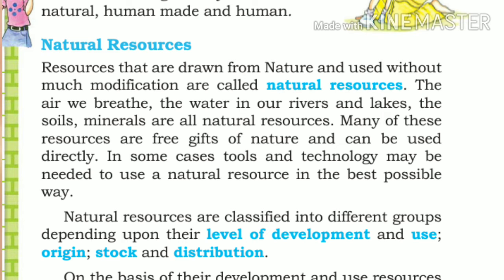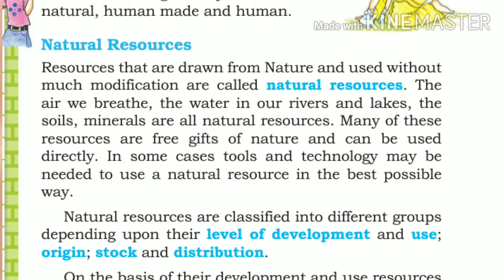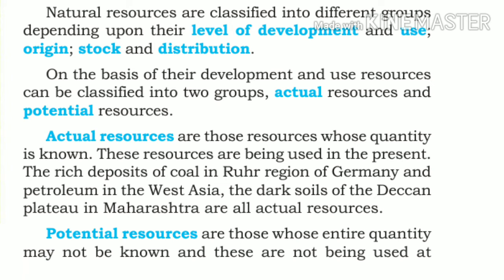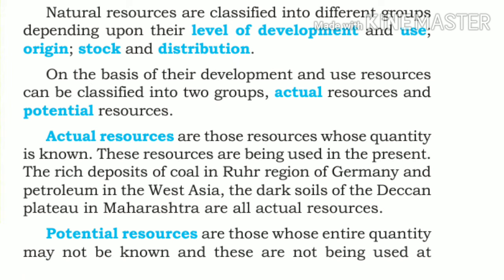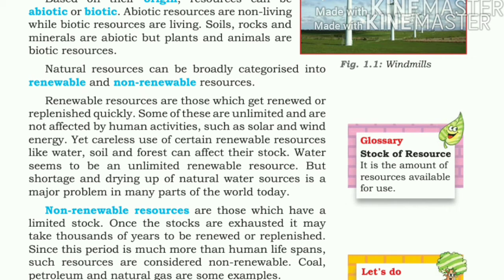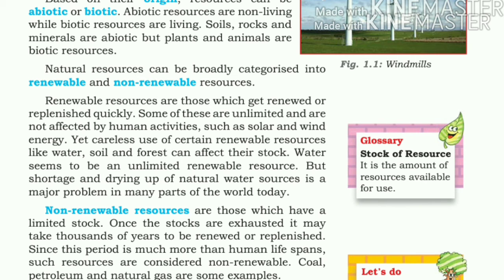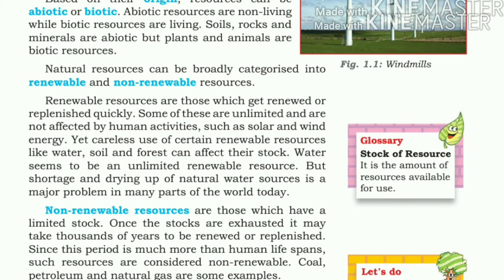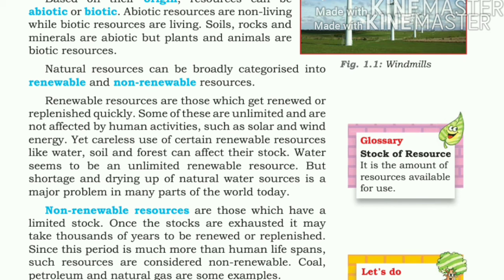Social Science ch-1 Resources by Rahul Sir